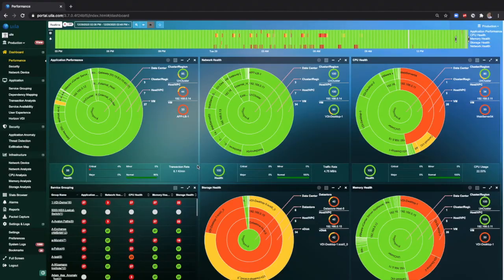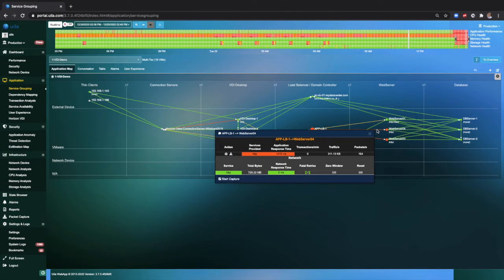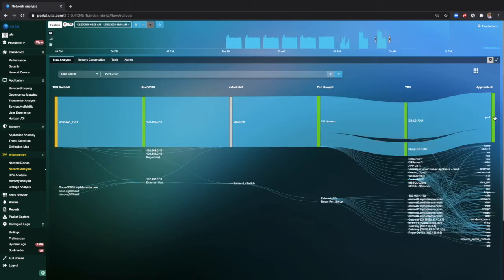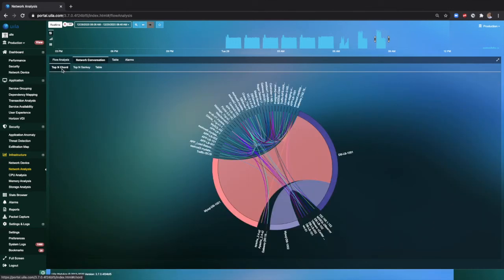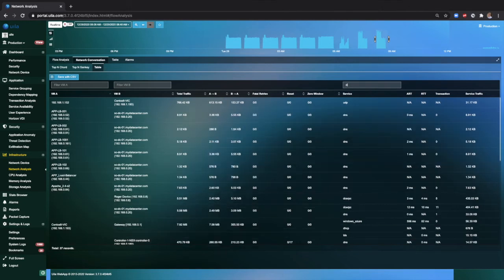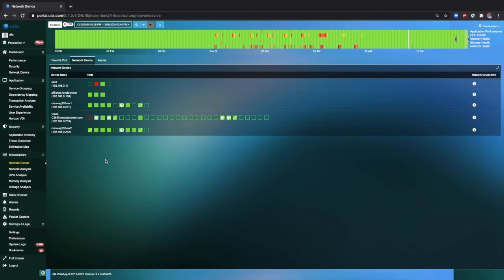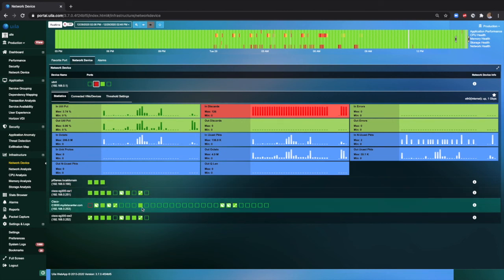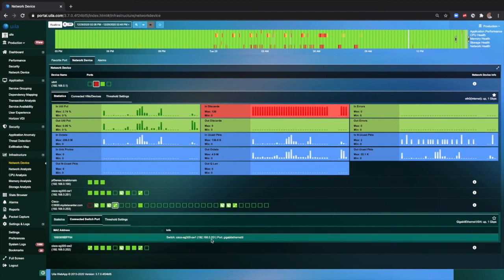How to identify Network Bottlenecks in your Data Center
Quick video on top tips from VMware vExpert on identifying virtual and physical network bottlenecks that are impacting your application performance.